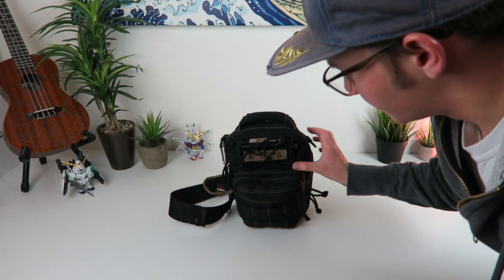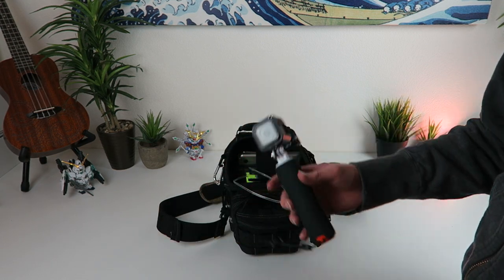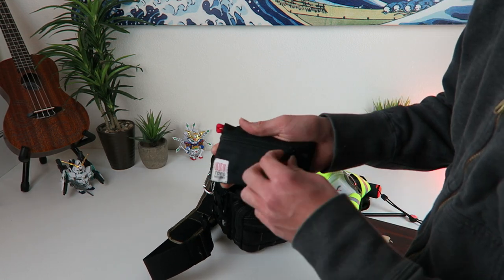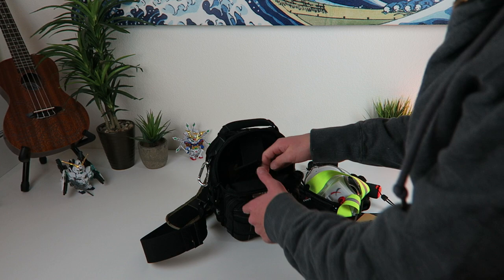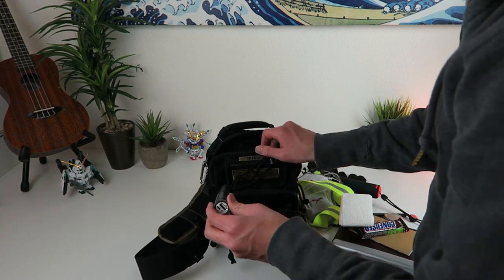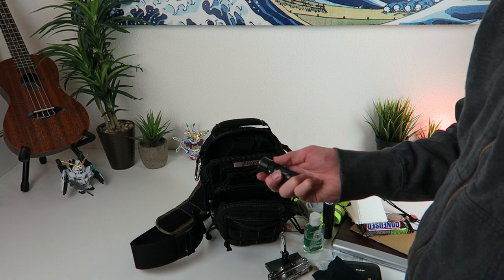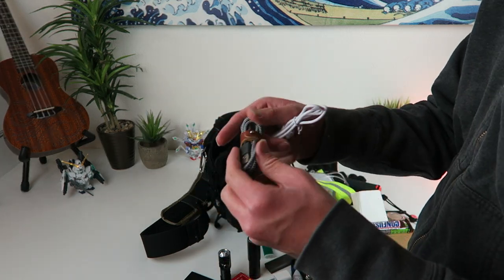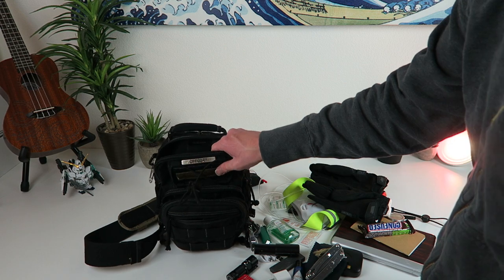Maxpedition Remora EDC Loadout